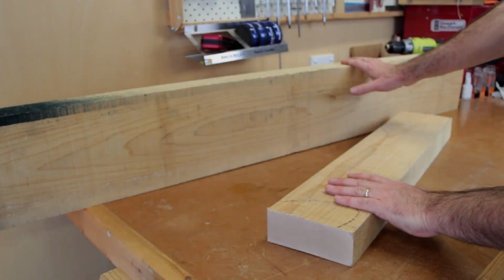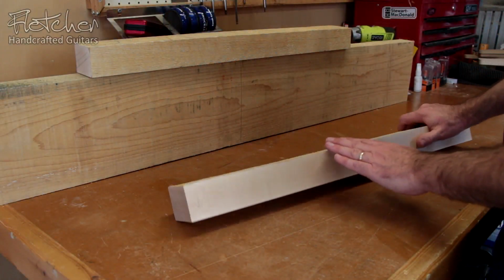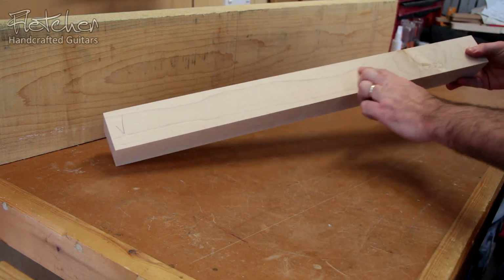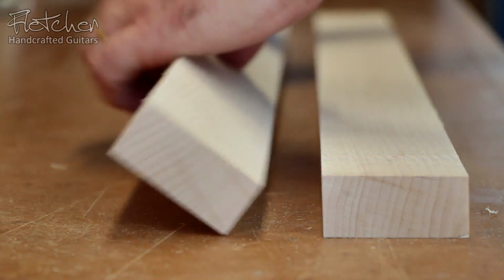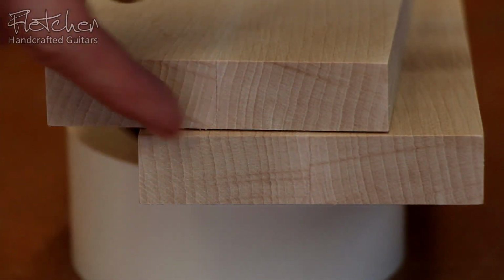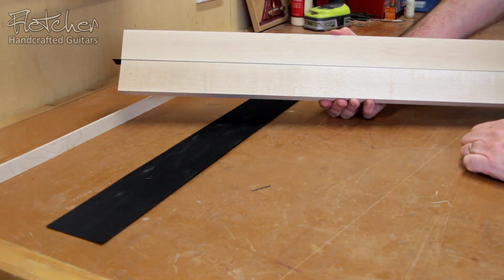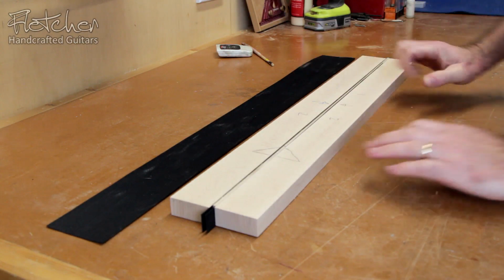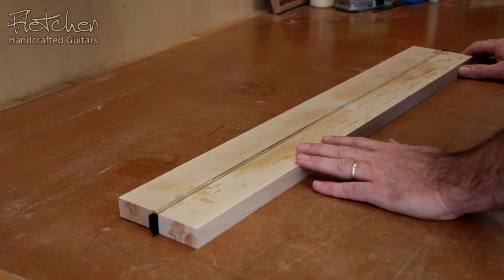Create A Quarter Sawn Neck Blank From Flatsawn Timber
A short video showing how you can create a Qtr sawn neck blank easily using flatsawn timber.